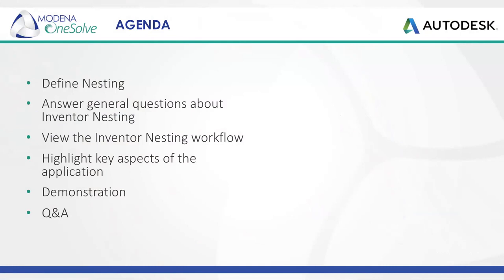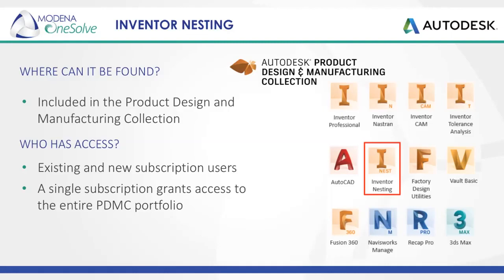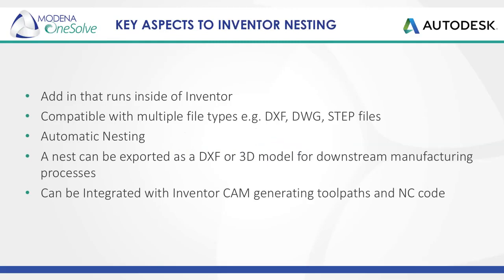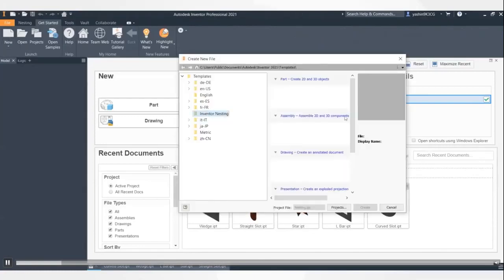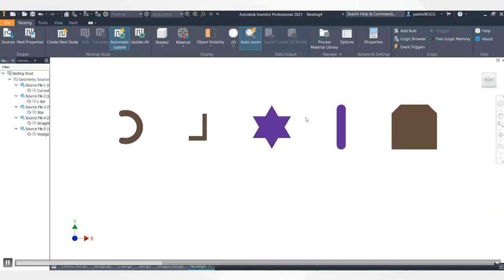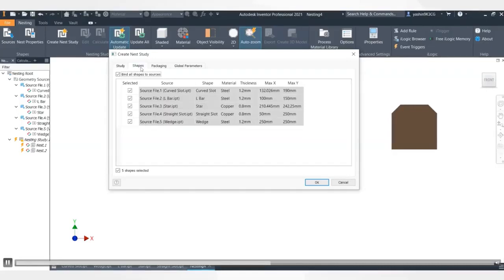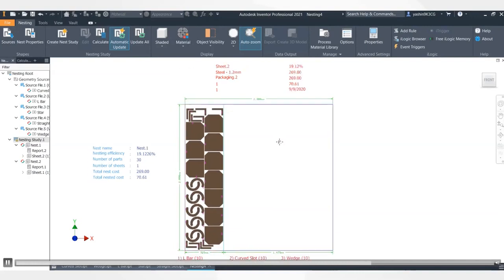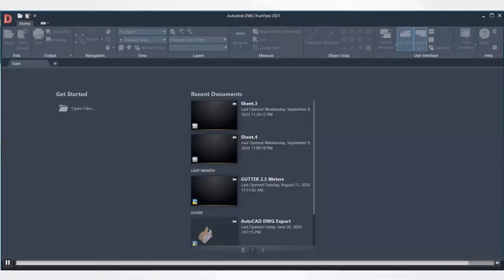Unstoppable Design Inventor Nesting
The purpose of this webinar is to draw attention to Inventors’ nesting application that allows users to efficiently process the laying out of cutting patterns, to minimize material wastage. The webinar will include an overview of Inventors’ nesting environment demonstrating the nesting process for individual parts and assemblies.